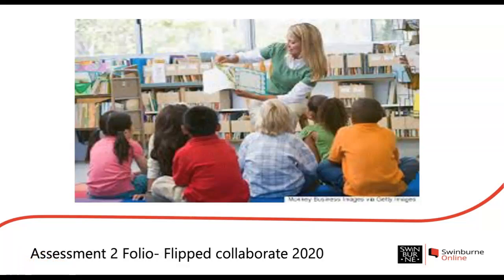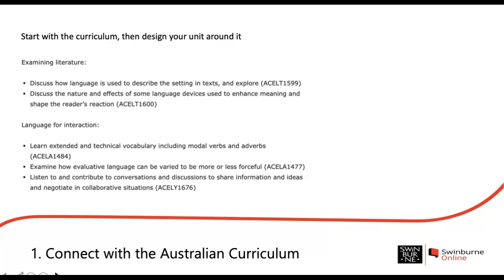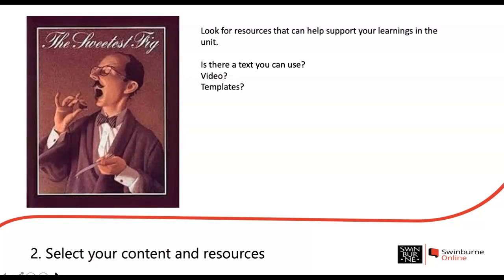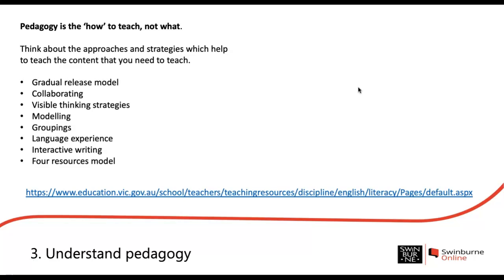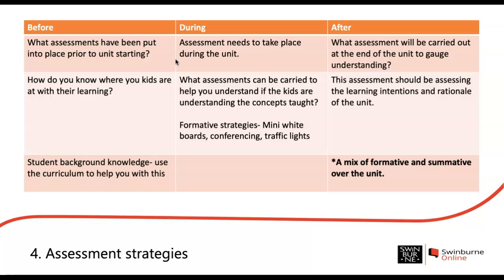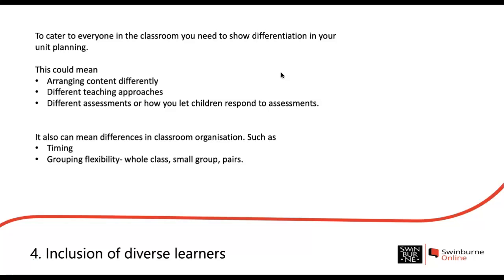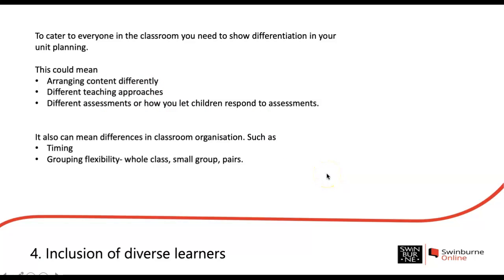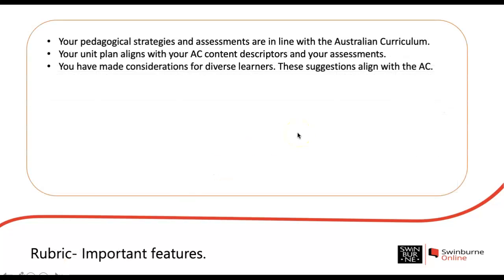EDU30063 AND EDU30067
FLIPPED COLLAB A2